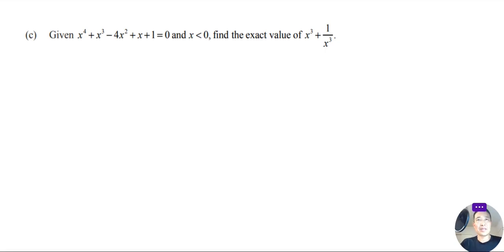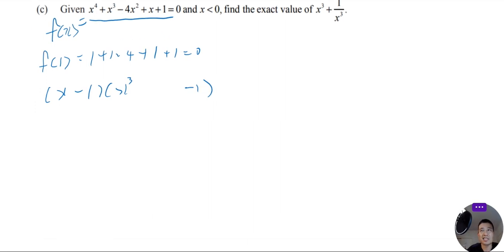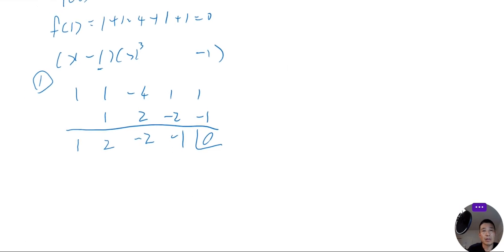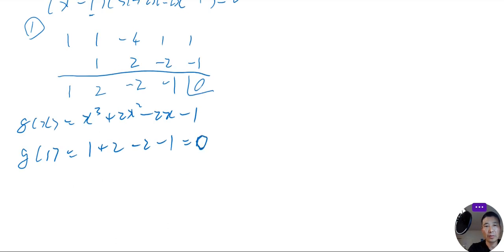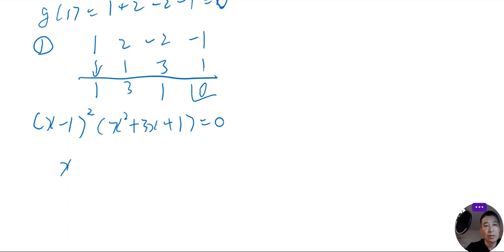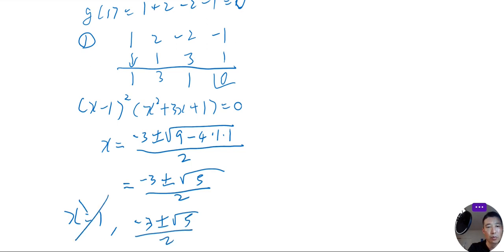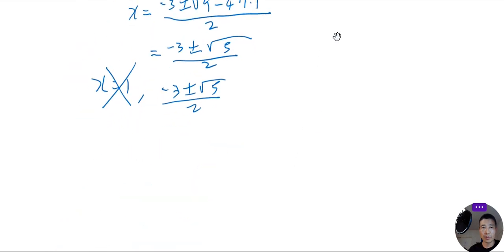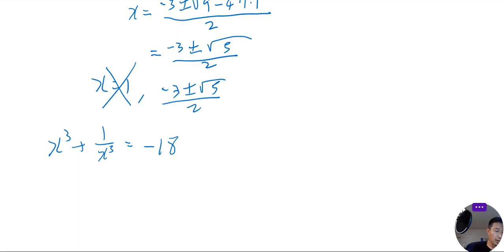PlusTWO NCEA Scholarship Cal 2022 Q1 c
NCEA Scholarship Cal 2022 Q1 c